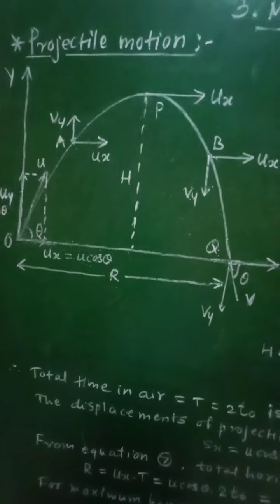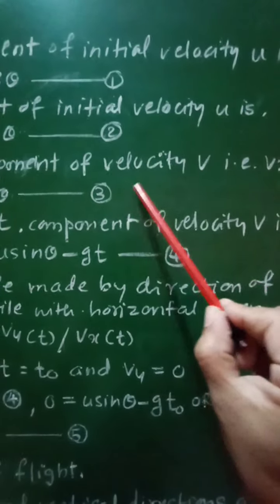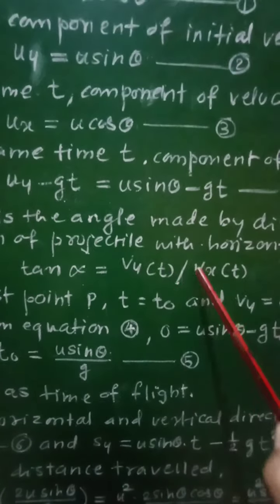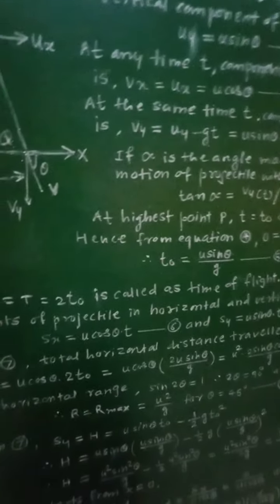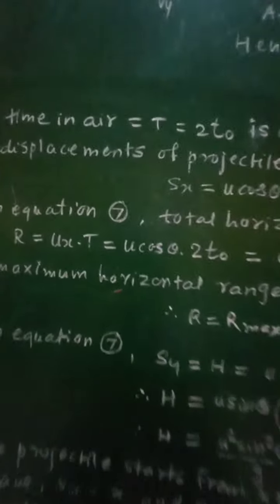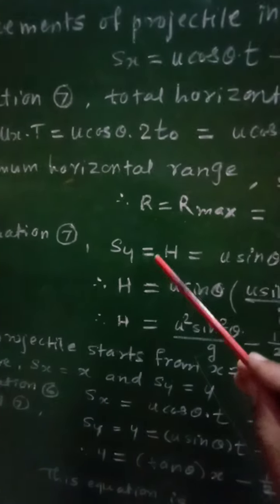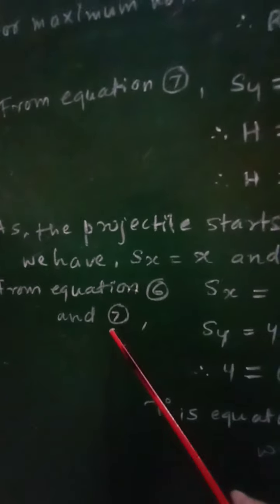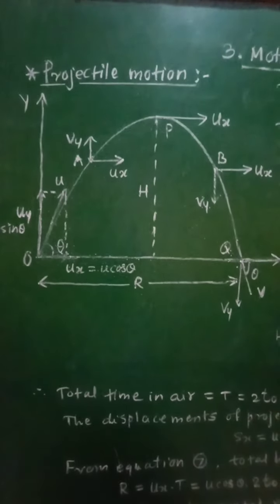11th.Motion in a plane-Projectile Motion